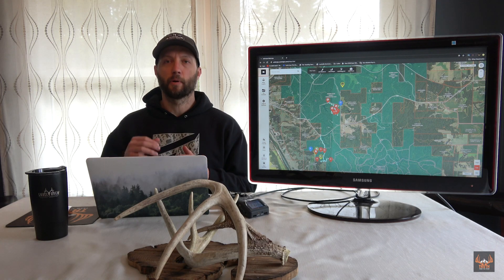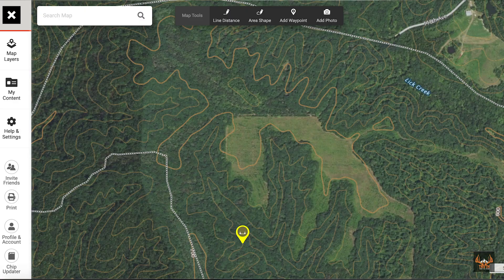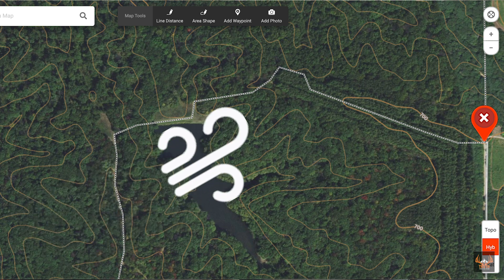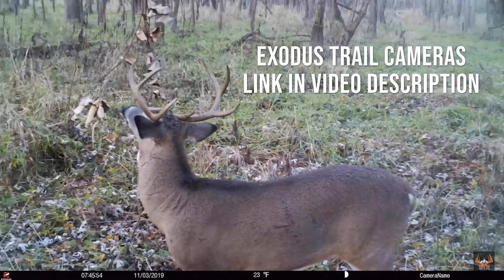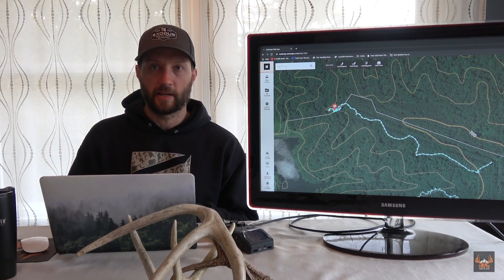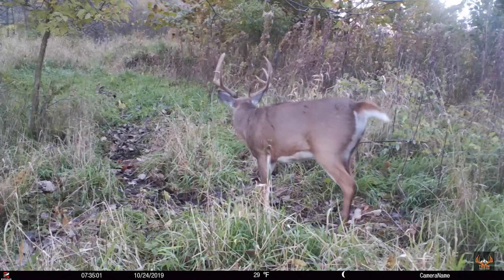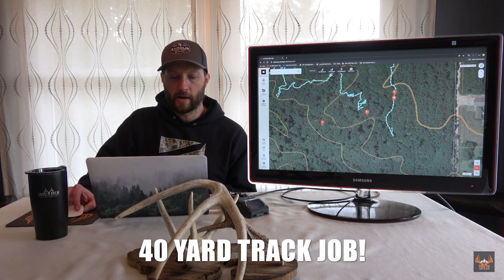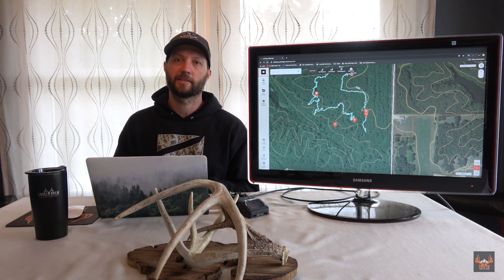Deer Hunting Strategy | Iowa Public Land (Video)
Part 3 of the "Planning A DIY Hunt" series. In today's video I’m sharing how I took the DIY out-of-state  public land approach combined with freelance hunting strategy to fill a coveted Iowa tag. I had never scouted the public land where I had the best encounters of the trip and where I ultimately filled my buck tag. Some may say it’s a little crazy to draw the tag you’ve been waiting to draw for years and then rely on walking into places blind, and figuring the deer and the land out on the fly. Truth is, I didn’t have much choice considering I live 16 hours from where I was hunting…and I wasn’t there to take nature walks. I hope you enjoy leave any questions in the comments!

Photo Credit: @PRIMALDIVIDE